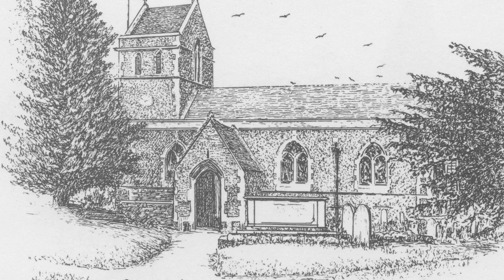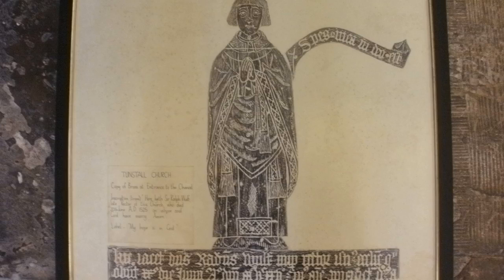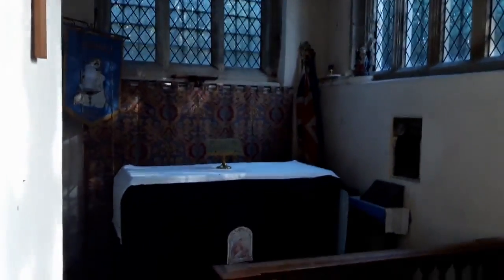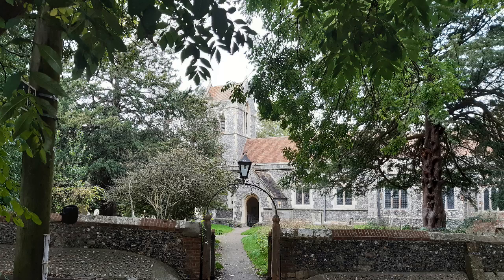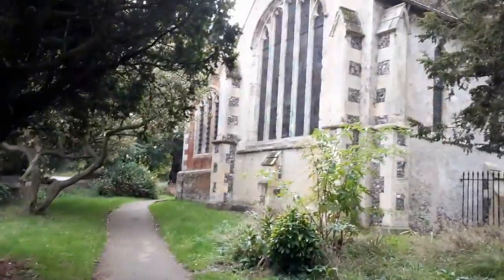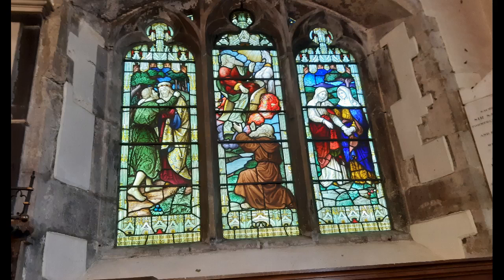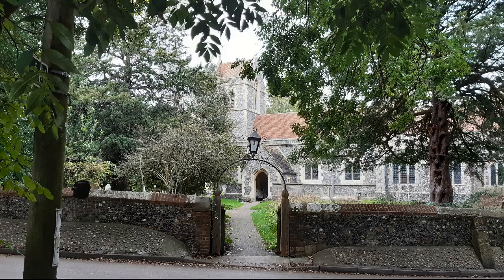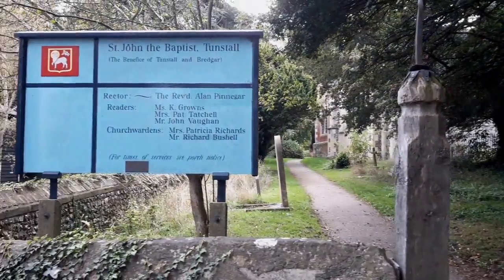Tunstall Church - a short history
A brief history of Tunstall Church, near Sittingbourne, Kent, by Helen Allinson